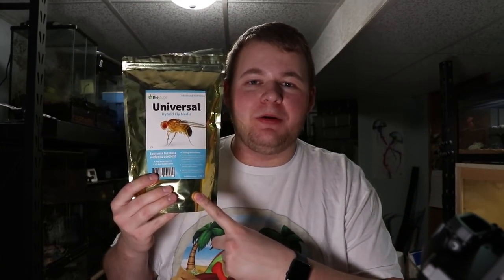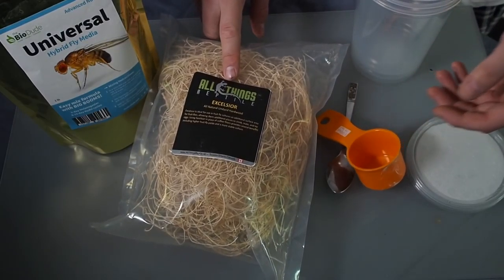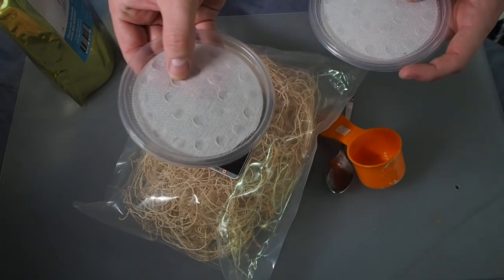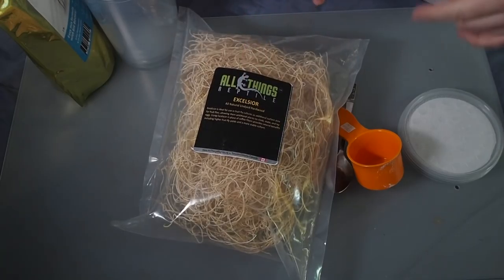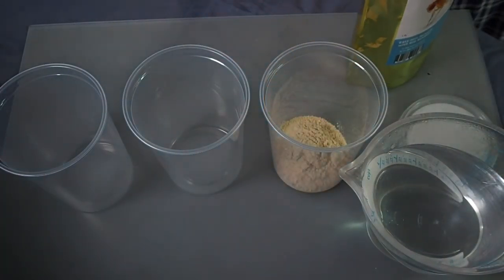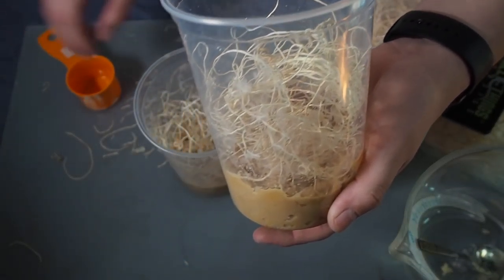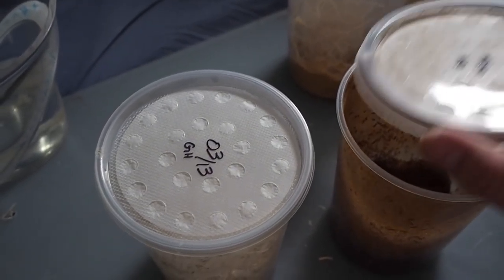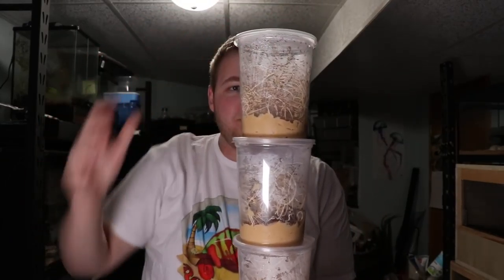How to make universal fruit fly media (The Biodude)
Universal fruit fly media from The Biodude is pretty awesome, and super simple to get going. Hope you all enjoy!